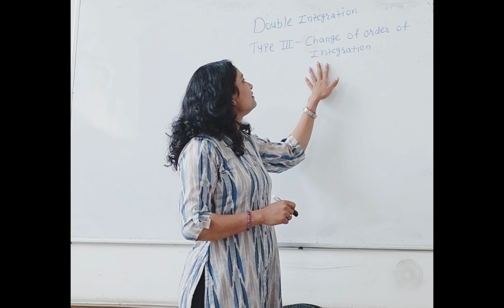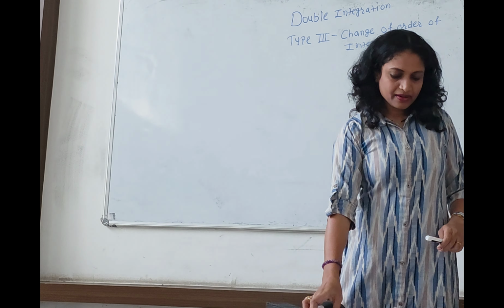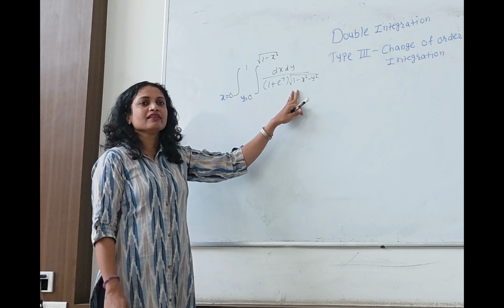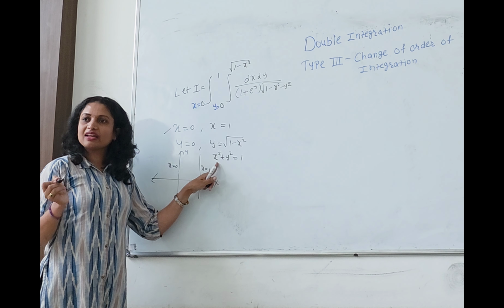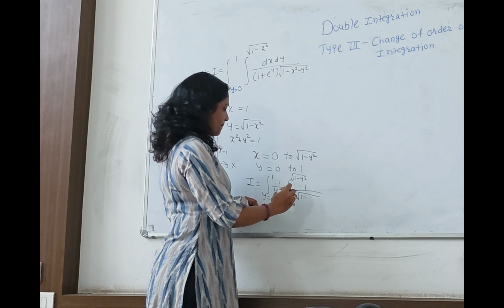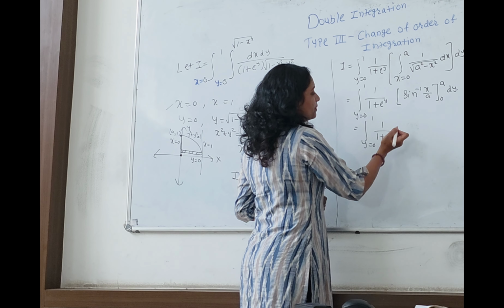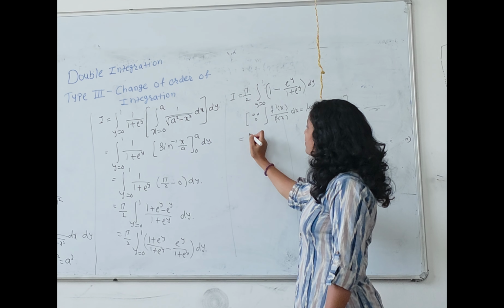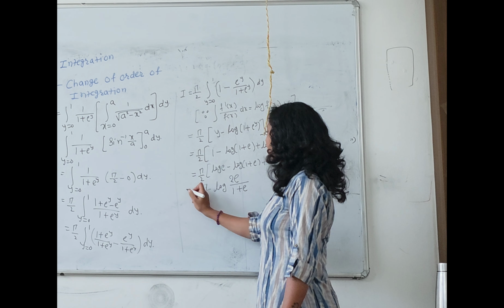Multiple Integral | Double Integral | Type 3: Change of order of integrals | by Dr. Archana Bhange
MANET, MIT ADT University, Pune.
In this lecture, we move to an important and scoring concept in Multiple Integrals — Change of Order of Integration in Double Integrals.

This topic is especially important when the given integral is difficult to evaluate in its original form. By changing the order of integration, we simplify the problem and make it easier to solve.

This session is designed specifically for B.Sc. Nautical Science cadets and Merchant Navy students, with a clear and examination-oriented approach.
📘 What You Will Learn in This Lecture:

When and why change the order of integration

Graphical representation of the region of integration

Steps to rewrite limits correctly

Converting dx dy into dy dx (and vice versa)

Step-by-step solved university-level examples

Common mistakes students make while changing limits

🌊 Mastering this concept is essential for applications in area calculation, volume estimation, fluid flow analysis, and advanced marine mathematical modeling.

👩‍🏫 The lecture is explained in a simple, structured, and practical manner by Dr. Archana Bhange, helping cadets build conceptual clarity and exam confidence.